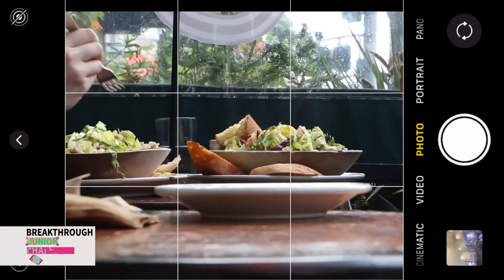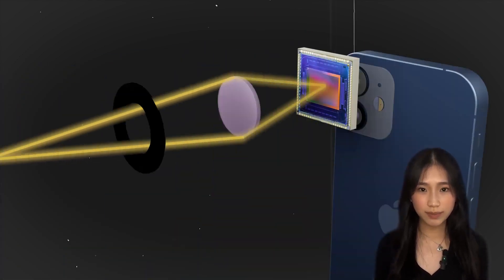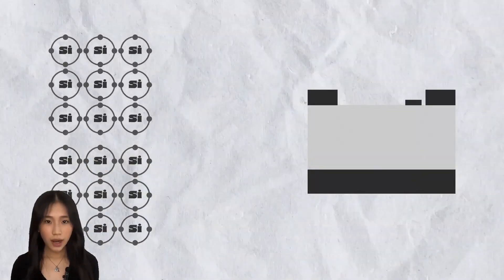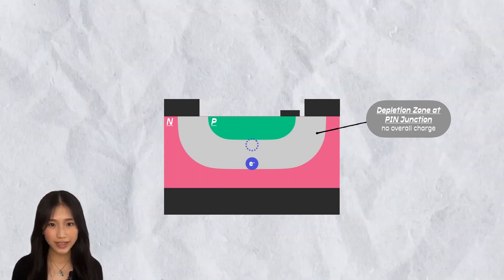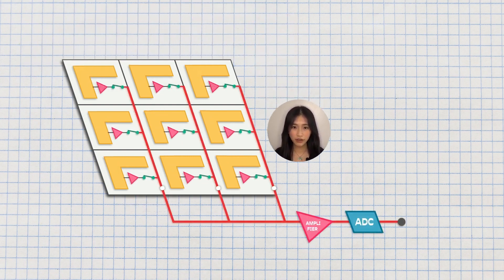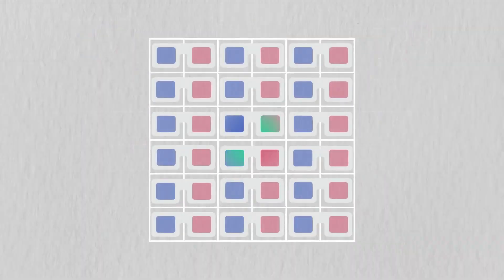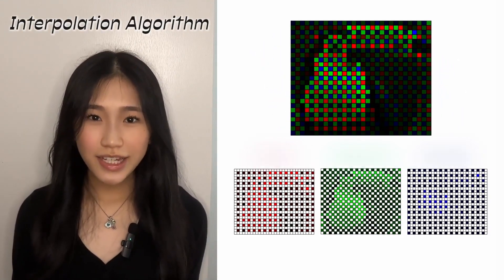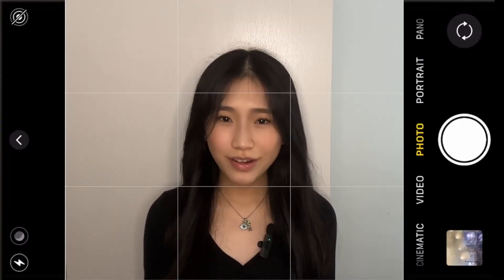Adora, Physics, Hong Kong, Finalist: 2023 Breakthrough Junior Challenge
THE SCIENCE BEHIND TAKING A PHOTO